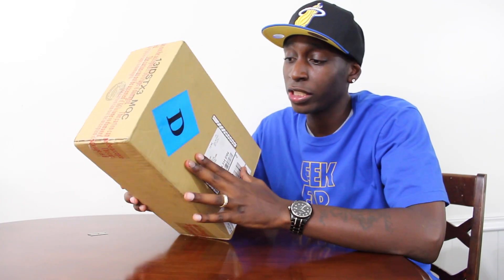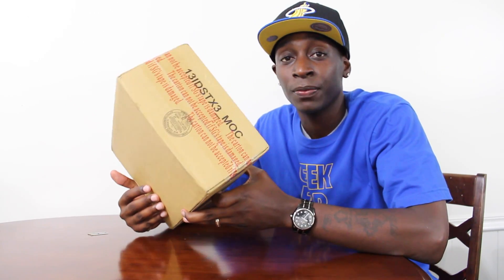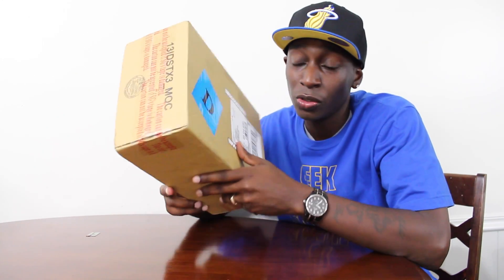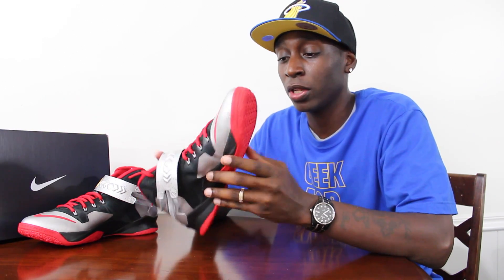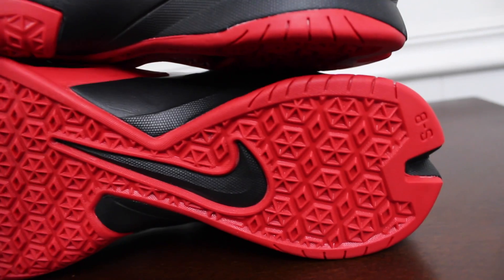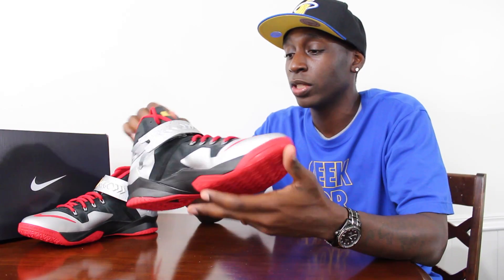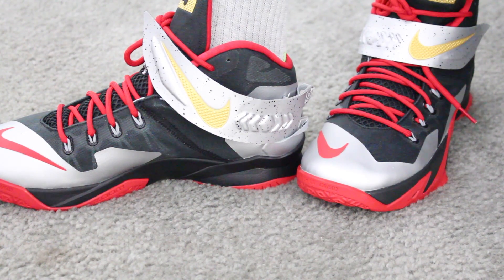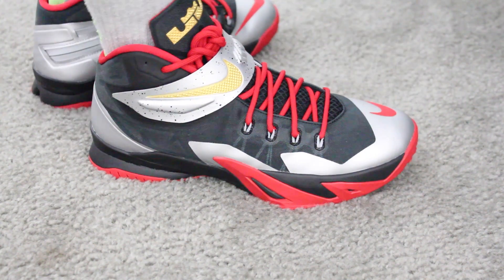Unboxing NIKEiD Custom Nike LeBron Soldier VIII iD On Feet Review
CUSTOMIZE YOURS FOR YOUR GAME

The Nike Zoom LeBron Soldier VIII iD Basketball Shoe has a Hyperfuse upper and Nike Zoom units in the heel and forefoot for lightweight yet durable comfort and responsive cushioning. Customize yours for superior performance and a bold, one-of-a-kind look.

ADD SPECKLES

On the midsole and strap, add a spray of paint speckles in the colors of your choice, from University Red to Dusty Cactus—or make them glow in the dark.

CUSTOMIZE YOUR OUTSOLE

Set your shoe apart with an exclusive multicolor or glow-in-the-dark outsole. Or, stick with one color on solid, translucent or extra-durable rubber.

LEAVE YOUR MARK

Complete your design by adding your name, number and favorite inspirational words to the heels.

MORE BENEFITS

Hyperfuse construction for durability and a lightweight, breathable fit

Mesh upper with Flywire cables for breathability and a dynamic, adaptive fit

Collar strap and quick-release zipper for lockdown and easy on and off

Lightweight Phylon midsole with Nike Zoom units in the heel and forefoot for low-profile cushioning and low-to-the-ground responsiveness

Decoupled forefoot and heel for natural motion